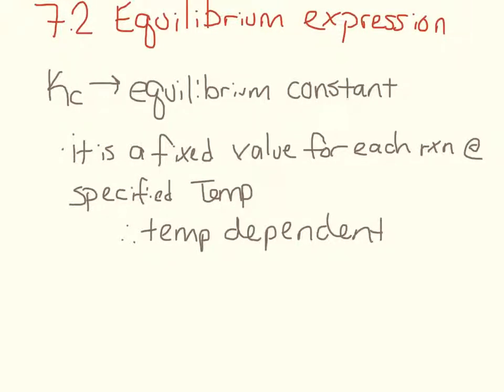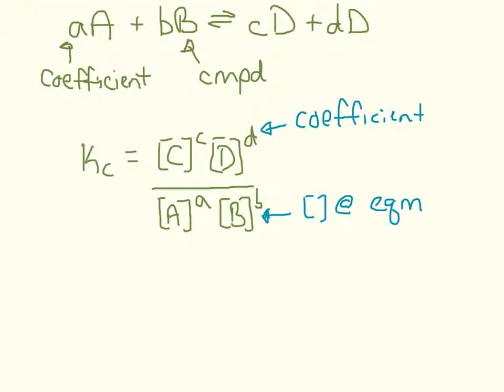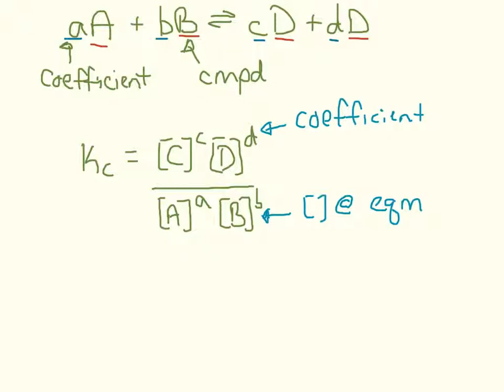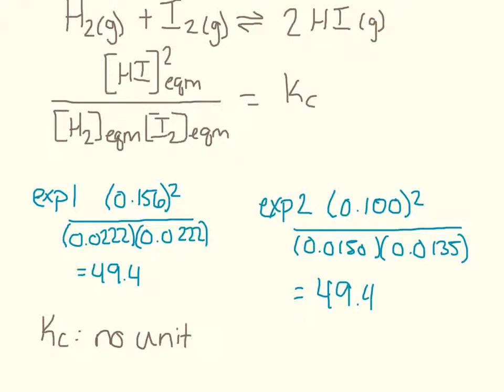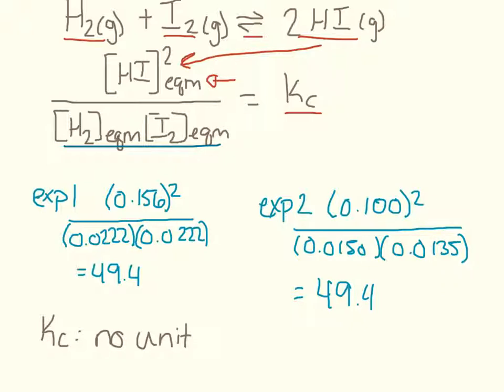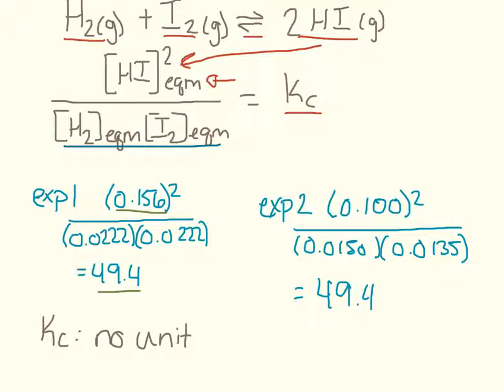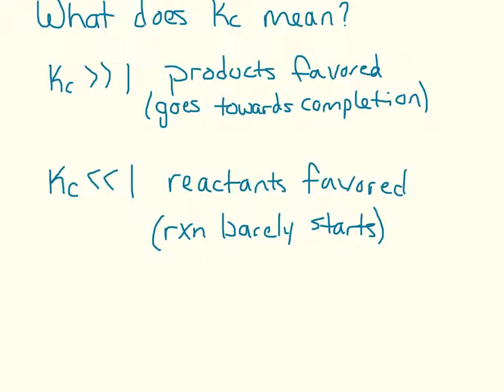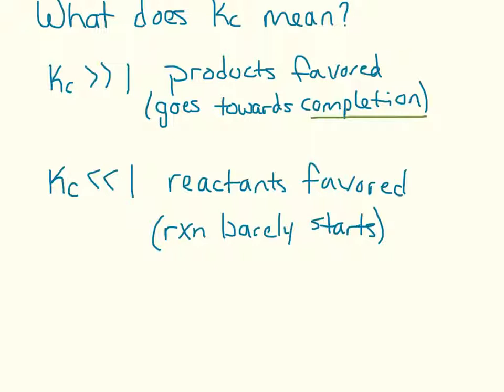7.2 Equilibrium Expression